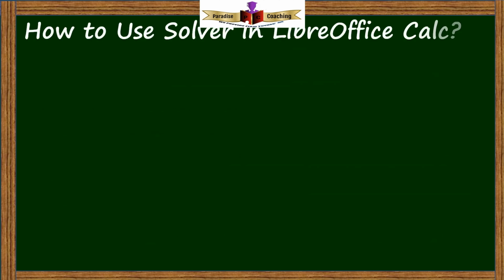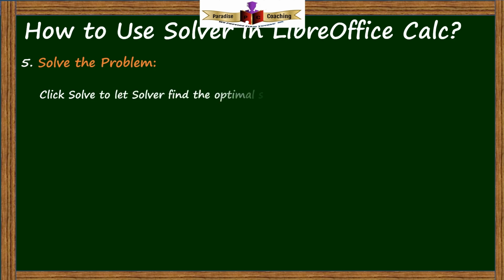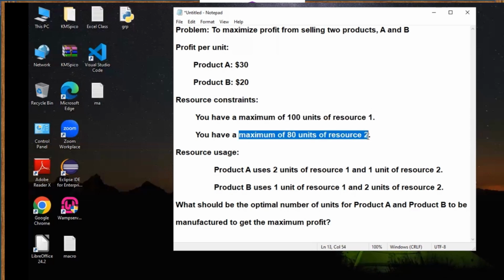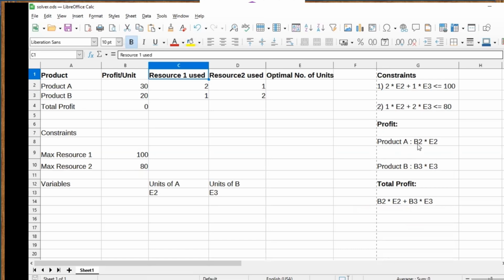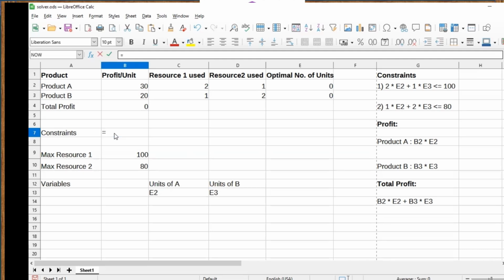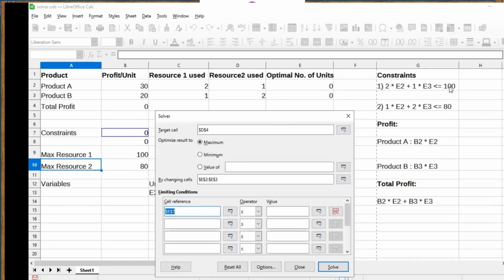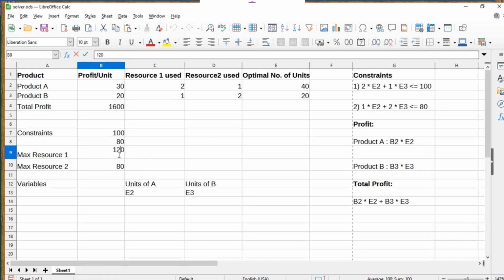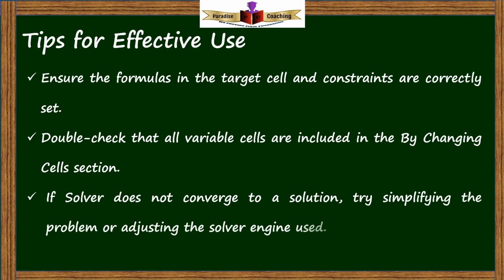Master Solver in LibreOffice Calc Step by Step Guide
Quick Tips: Solver Tool in LibreOffice Calc Explained/Optimizing Spreadsheets with Solver in LibreOffice Calc.
It is a powerful tool for complex decision-making and optimization problems.
 It provides a practical way to test scenarios and determine the best course of action within defined parameters.
 It helps find the optimal value (maximum or minimum) for a formula in a cell — known as the objective cell — subject to constraints on the values of other cells that are variable.
 Solver can be used for scenarios like financial planning, budgeting, and decision analysis.